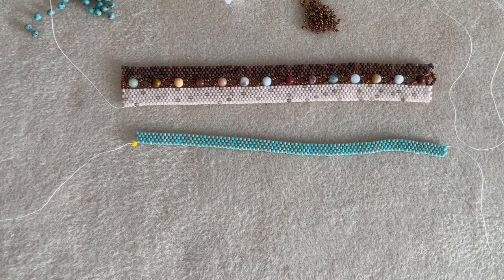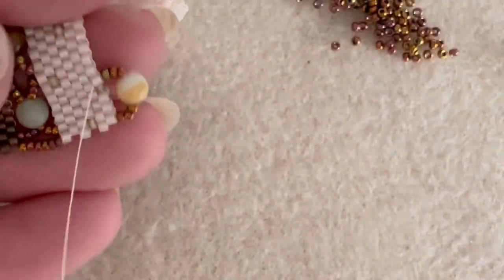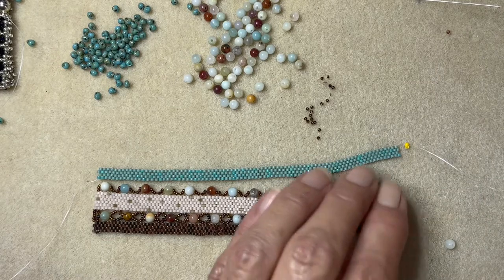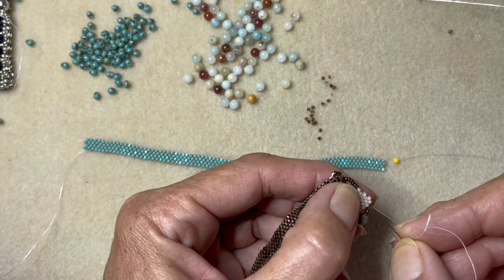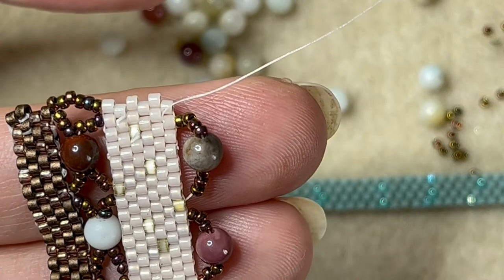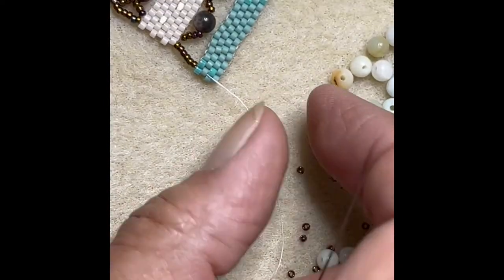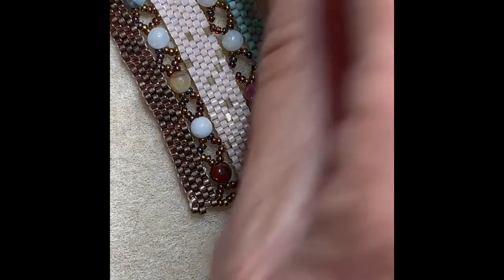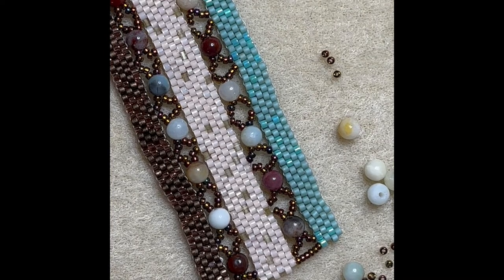DIY how to , peyote & earth stone bracelet tutorial/challenge part 2 with Miyuki Delica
Part 2 of the challenge bracelet , materials in part 1 description .all i had was a picture to work from and no pattern , I think it came out beautiful , give it a go and play around ,switch up the beads , make it your own beaded jewellery creation .